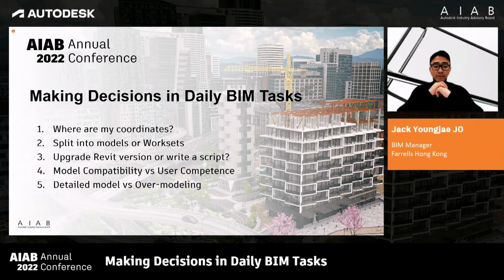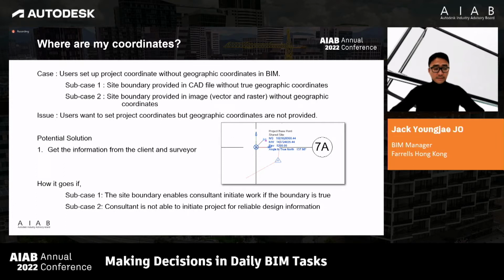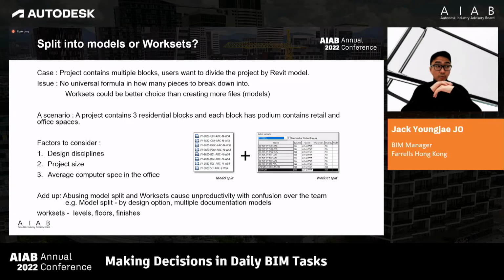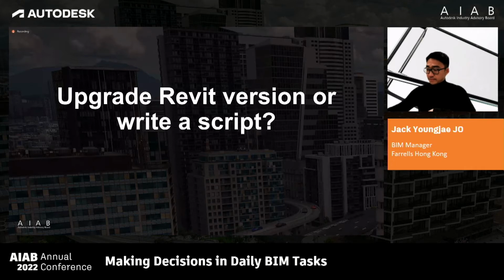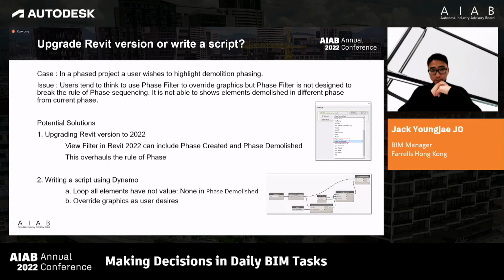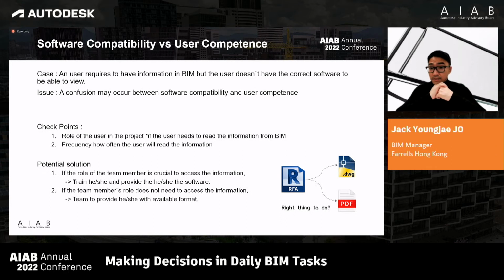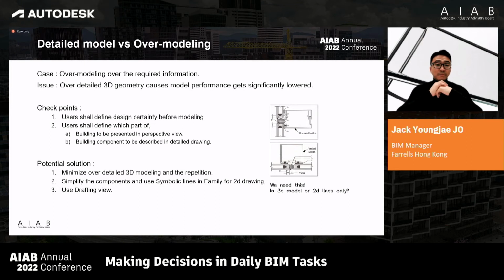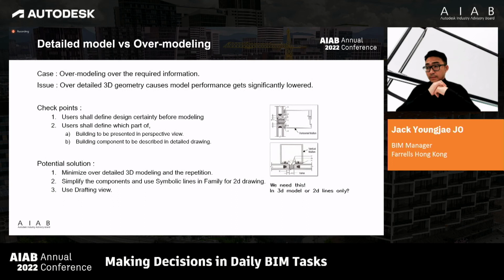Making Decisions in Daily BIM Tasks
Presented by:

Jack Youngjae JO
BIM Manager
Farrells Hong Kong